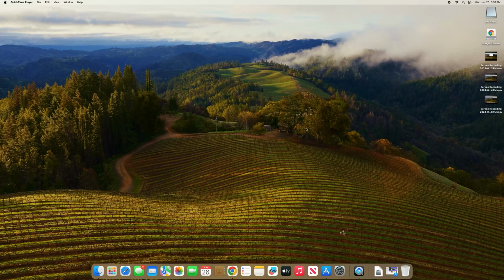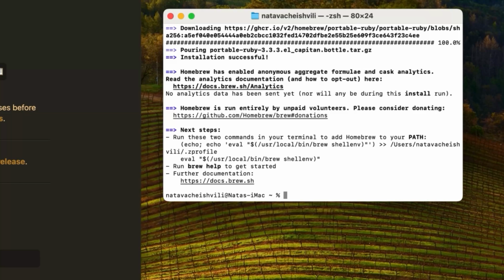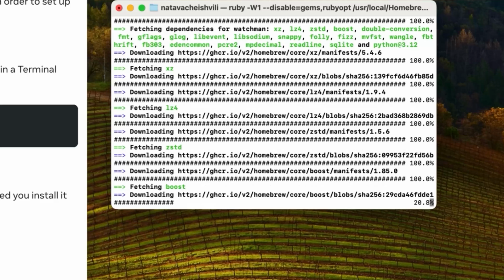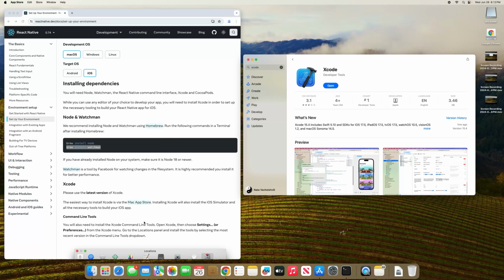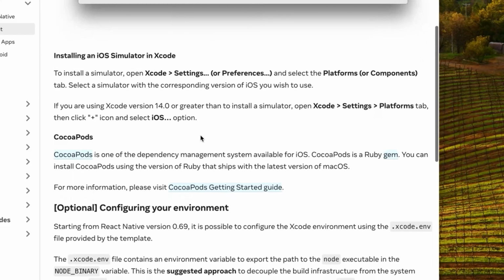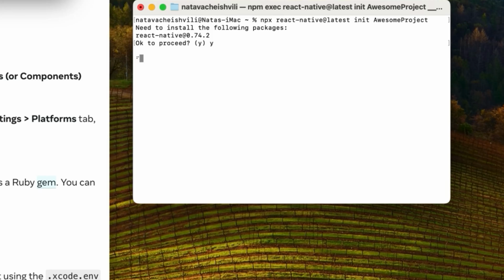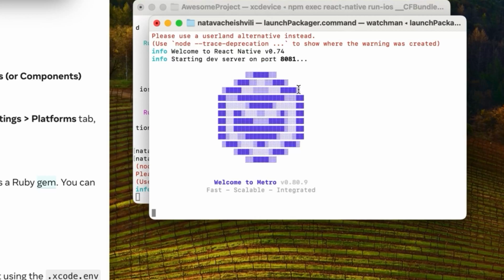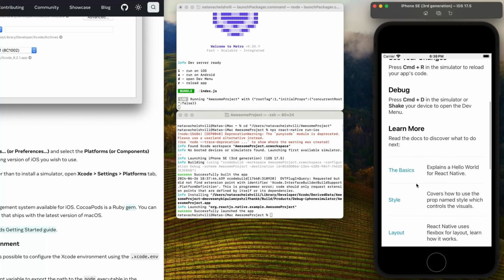React Native CLI Setup for macOS (iOS)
🚀 Ready to take your React Native CLI skills to the next level? Look no further!
👋 Join my Udemy course on React Native CLI, the ultimate guide that covers all the concepts you need to know, whether you're a beginner or an experienced developer

System Design: Zero to Interview Hero is my new course, and it's FREE for the first 100 people
I'd love to hear your honest feedback on it, so please message me and tell me what you think!

This course was taken this year and is meticulously kept up-to-date, making it the perfect companion for your learning journey. 📚💻

In this step-by-step YouTube tutorial, I'll guide you through the process of installing React Native CLI for iOS on macOS. If you're a developer looking to build and deploy stunning mobile applications for iOS using React Native, this video is for you! React Native is a popular framework that allows you to create cross-platform apps with ease, and getting it set up on your macOS machine is the first step towards app development success.

🔥 Key Moments 🔥
00:00 - Introduction
00:40 - Prerequisites
02:56 - Installing Homebrew
04:44 - Installing Node.js and npm
07:04 - Xcode Setup
10:23 - Installing Cocoapods
11:56 - Creating a New React Native Project
13:23 - Running the Project on iOS Simulator

In the beginning, we'll cover the prerequisites, including installing Homebrew, a package manager for macOS that will make the installation process much smoother. Then, we'll install Node.js, essential tools for React Native development. Next, we'll set up Xcode, Apple's integrated development environment, which is a crucial component for iOS app development.

After the groundwork is laid, we'll dive into installing cocoapods. We'll also show you how to create a new React Native project and run it on the iOS Simulator, so you can see your app come to life right on your computer.

Throughout the video, I'll provide bonus tips and troubleshooting advice to help you overcome common issues that may arise during the installation process.

🔑 Key Takeaways 🔑
By the end of this tutorial, you'll have React Native CLI up and running on your macOS system, ready to embark on your iOS app development journey. React Native allows you to leverage your JavaScript skills to build high-quality mobile apps, and with this installation guide, you'll be well-prepared to create iOS apps that stand out.

🚀 Get started with React Native CLI for iOS on macOS today and unlock the full potential of mobile app development! Happy coding! 🚀